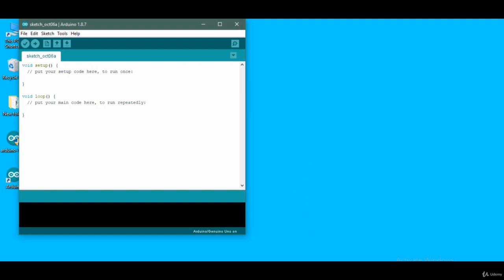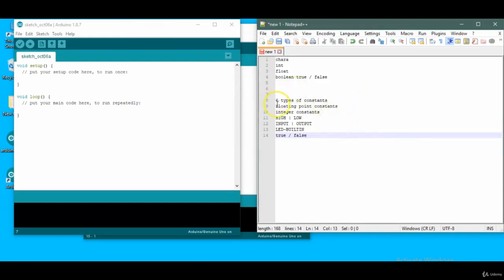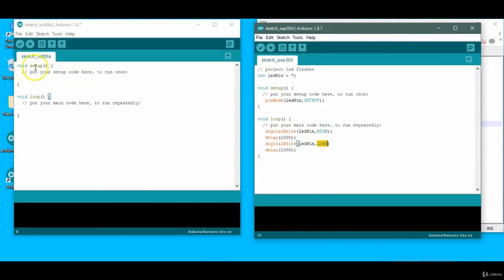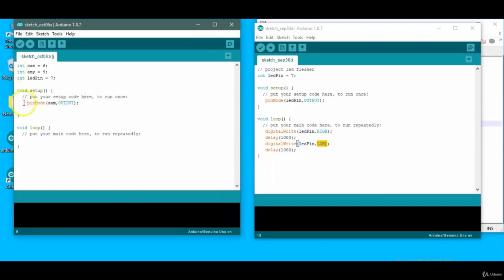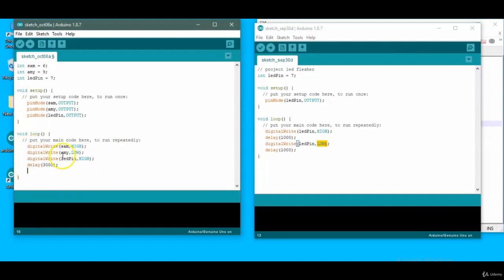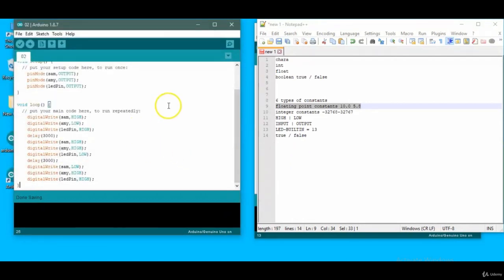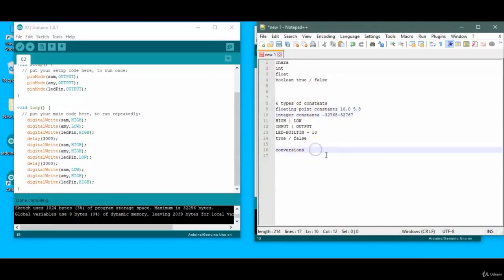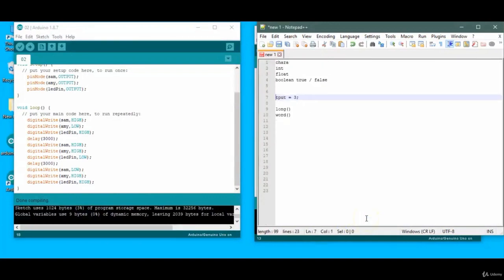2.7 Constants and their conversion